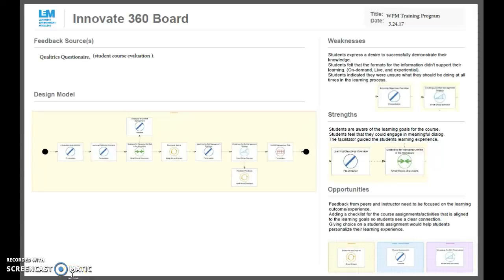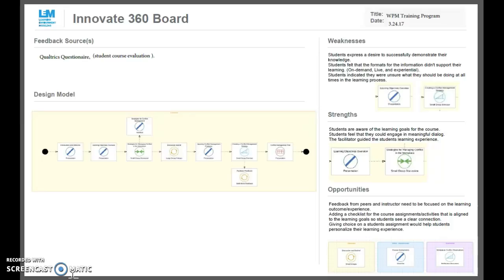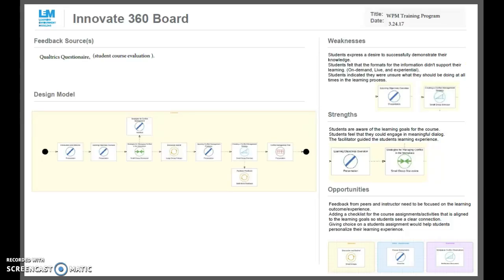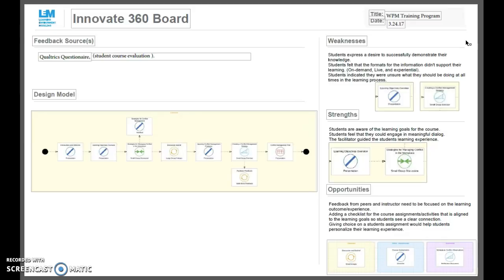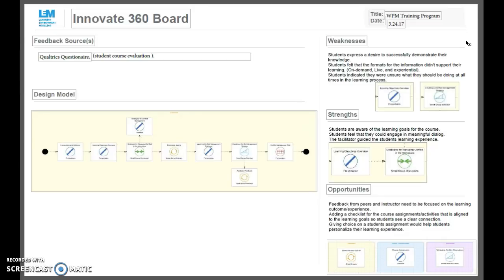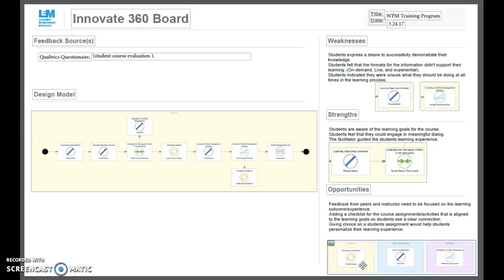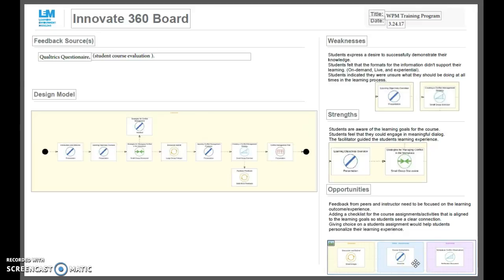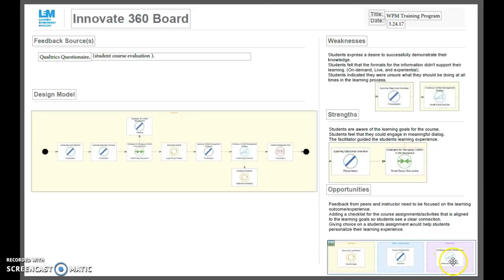CLEA Practice Activity 7.2